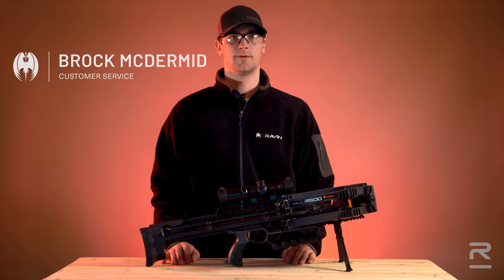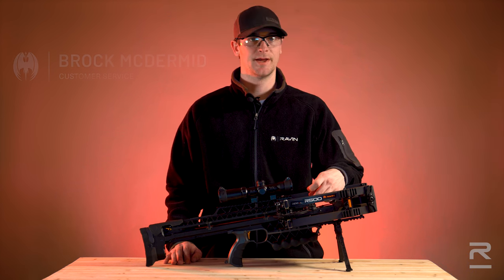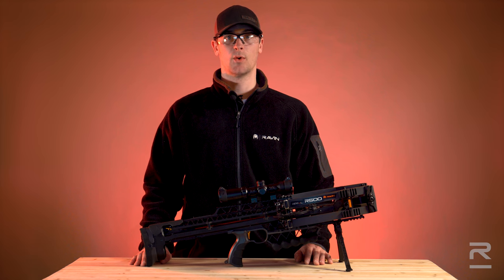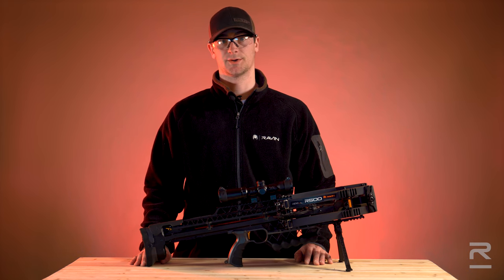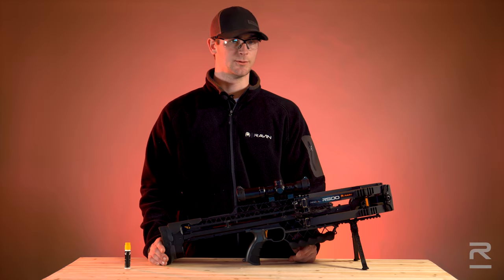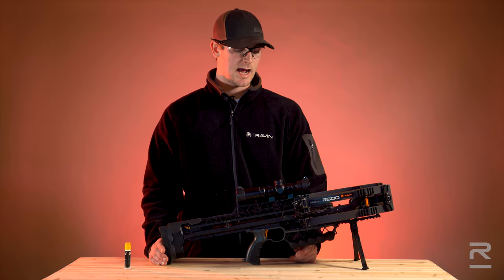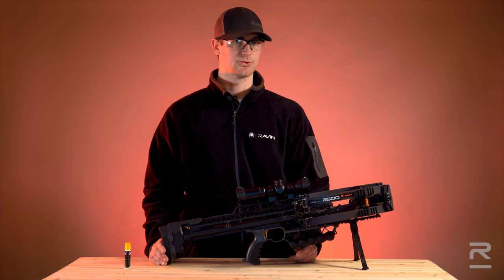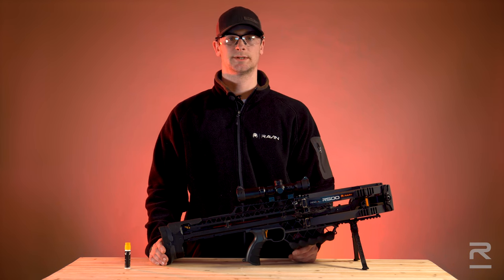Center Serving Maintenance